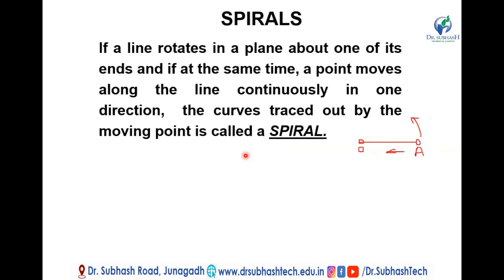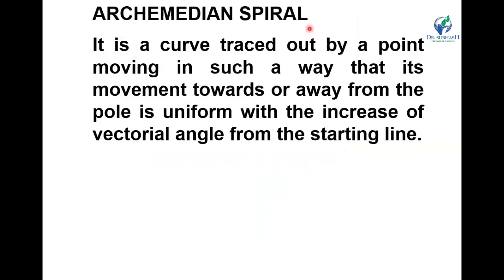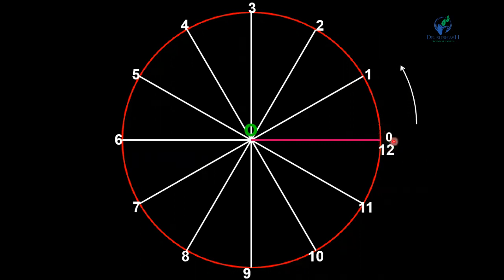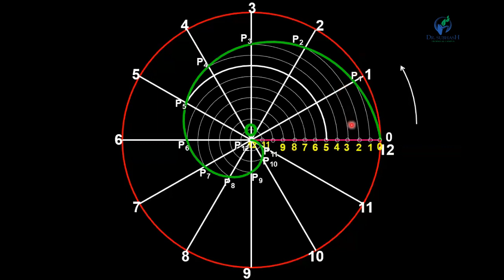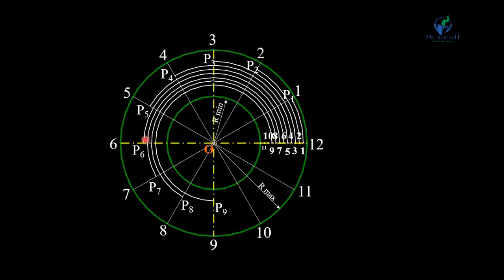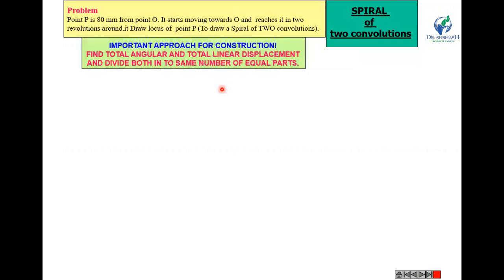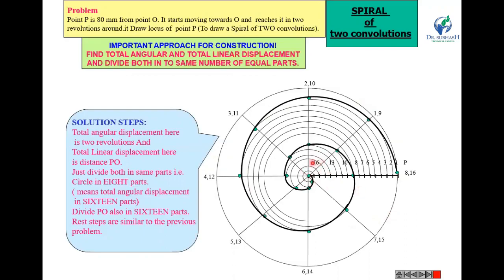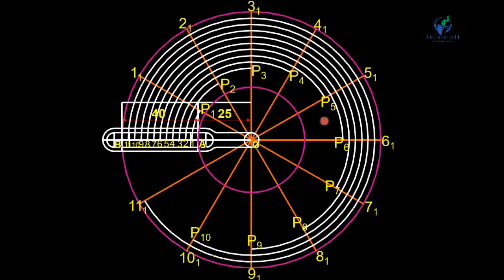ENGINEERING CURVES SPIRAL (EGD)